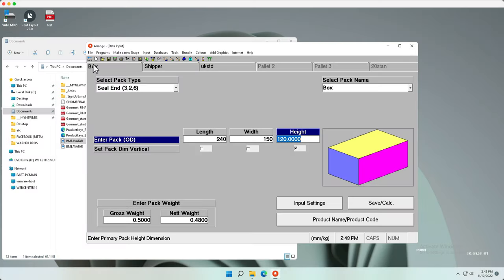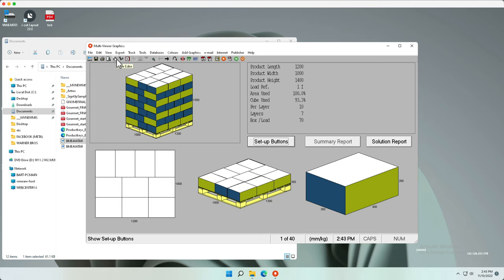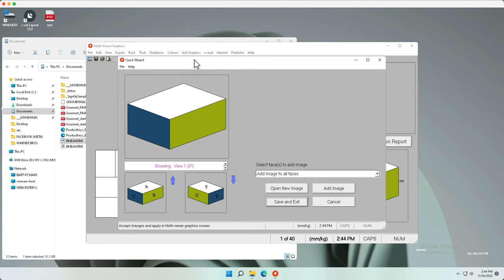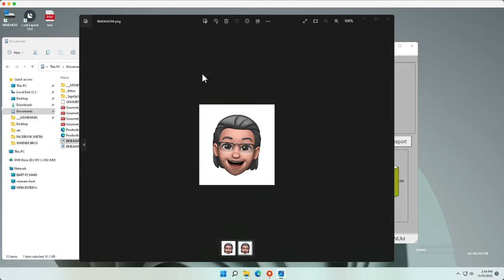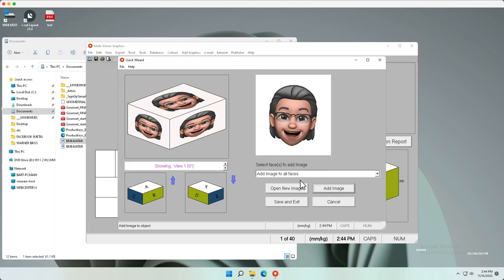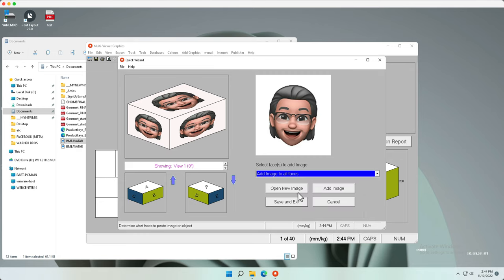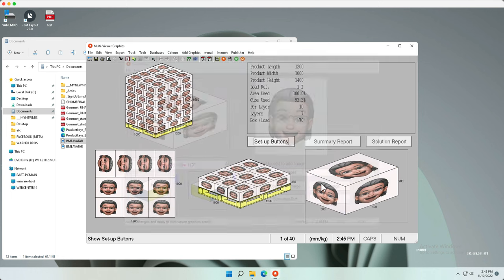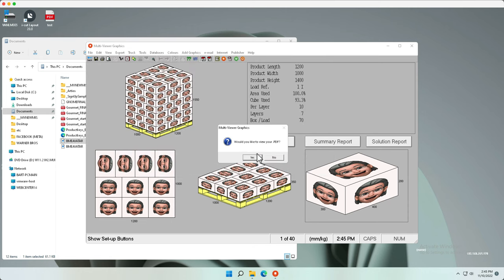How to add graphics to Cape pallet loads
In this short how-to we explain how to add graphics to your folding cartons using Cape